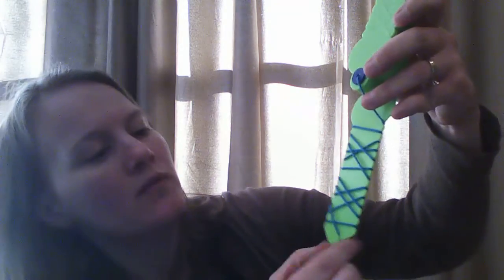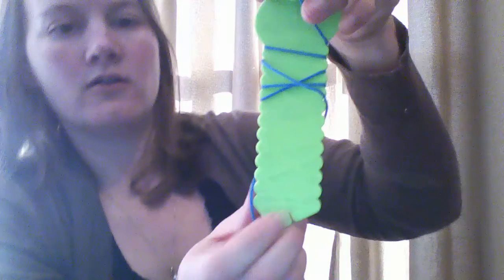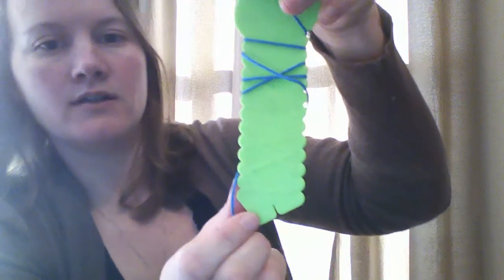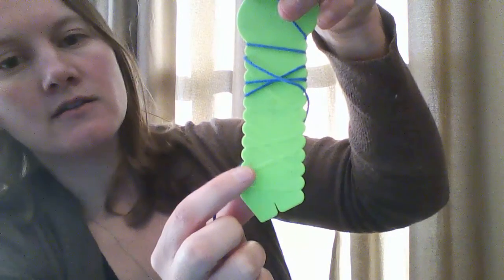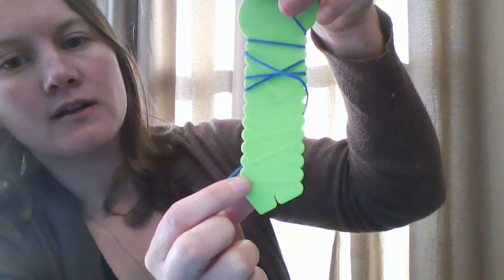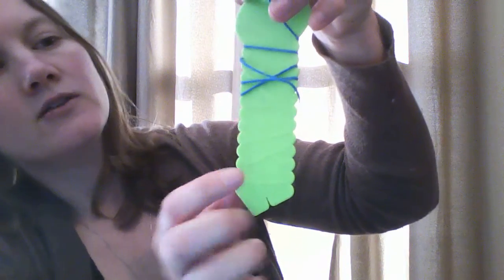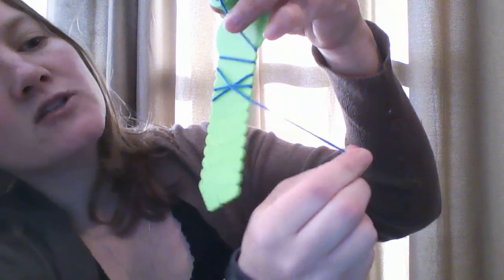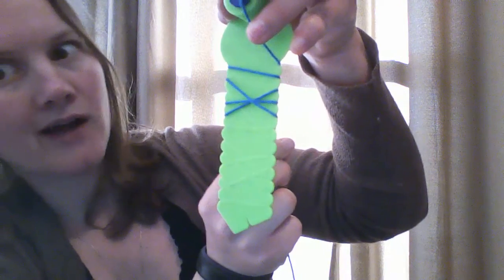Learning Wrap Ups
Kerri Schlef
Usborne Books & More Independent Consultant